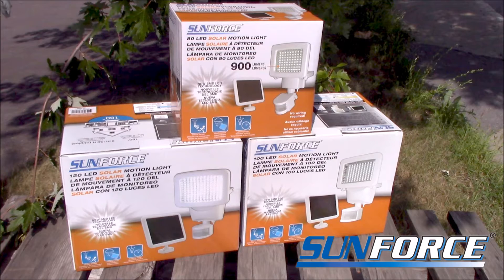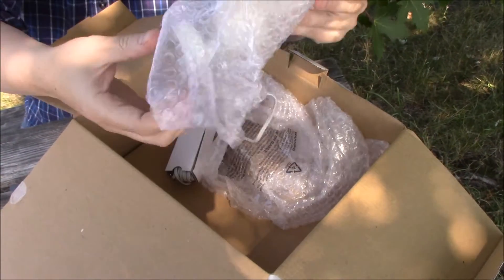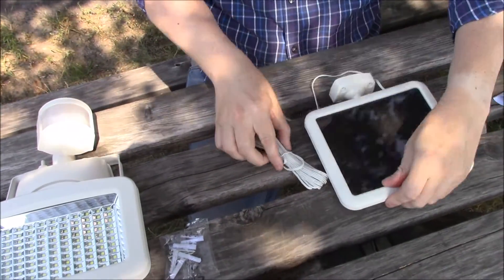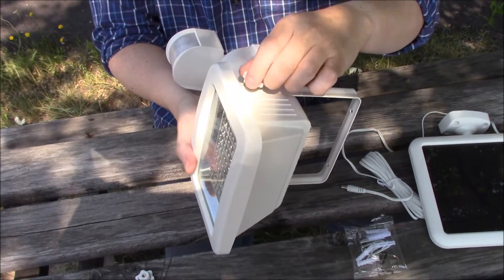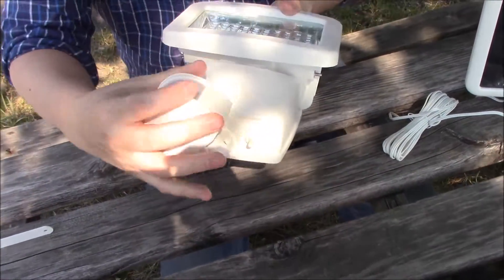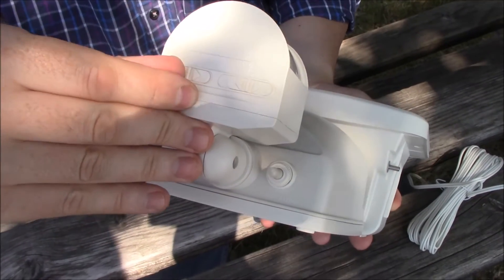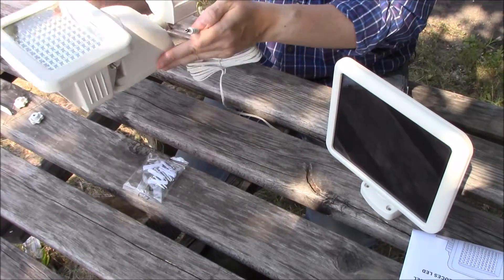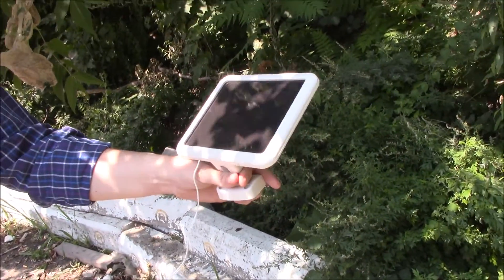Sunforce Products Single Head Solar Motion Lights- Installation and demonstration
Learn all you need to know on how to install our single head solar motion  lights.